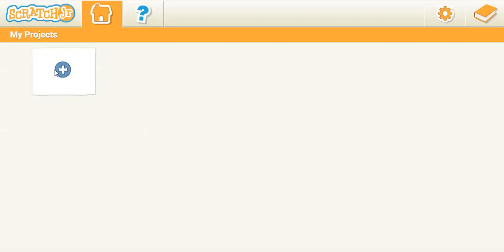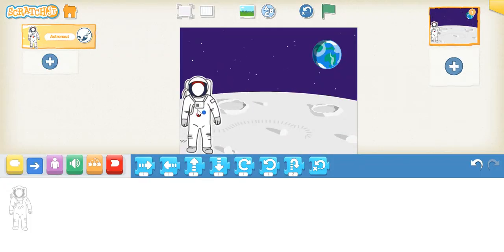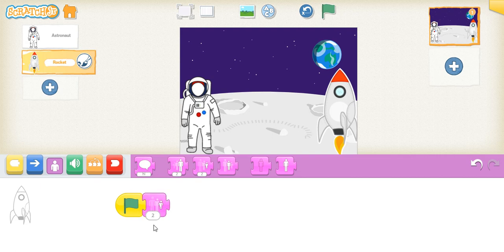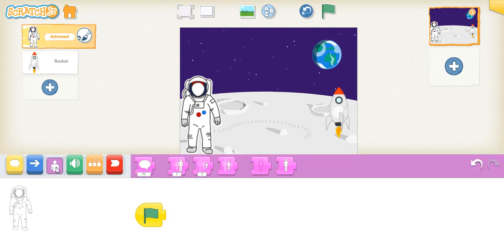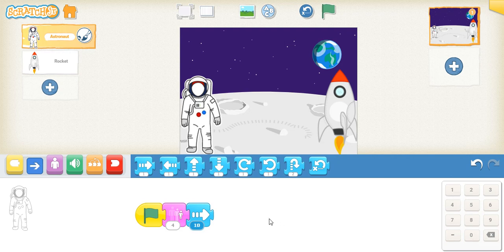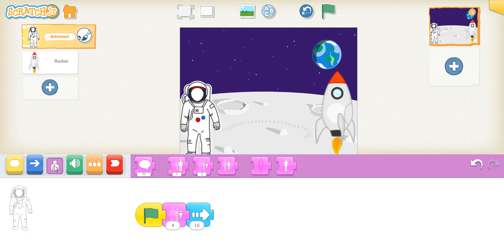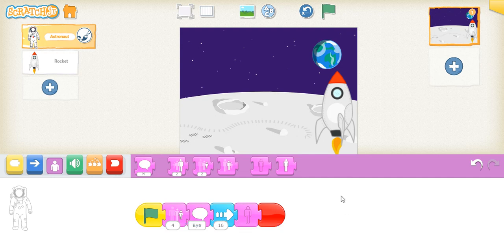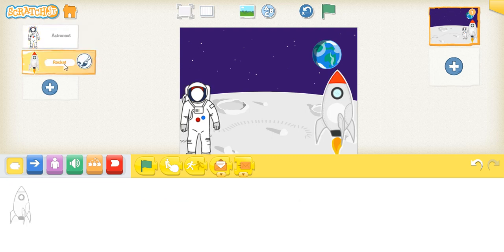Scratchjr for Kids Coding Game... Send astronaut in Rocket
This is an example for kids or parents to learn how to do animation using Scratchjr. It shows the steps to send a astronaut from moon to earth in a rocket. It helps to create own interactive stories and games. ScratchJr is an introductory programming language that enables young children (ages 5 and up) to create their ideas.